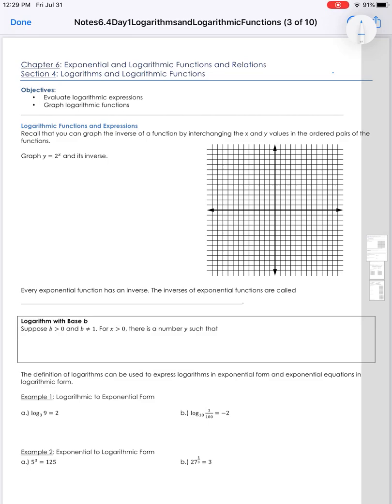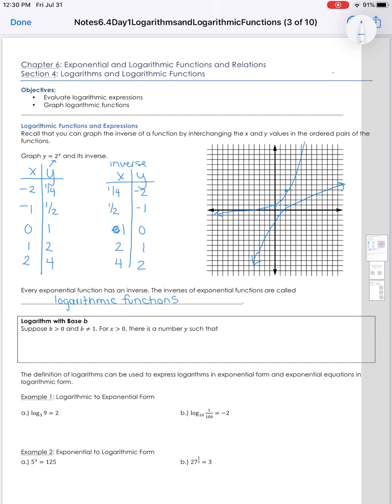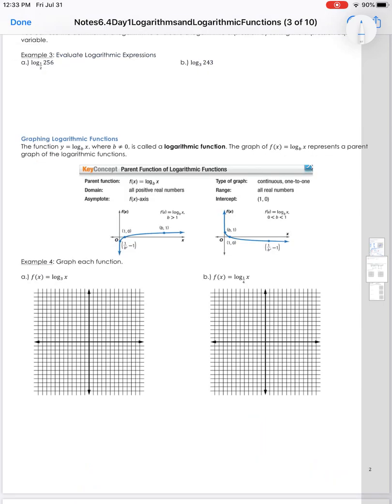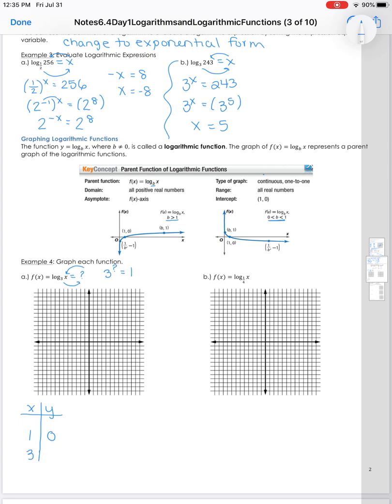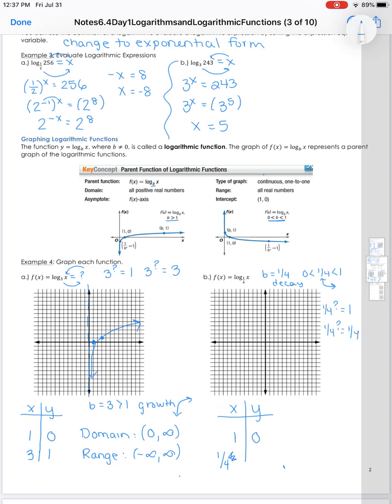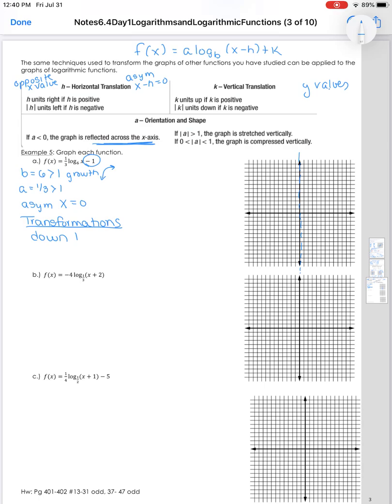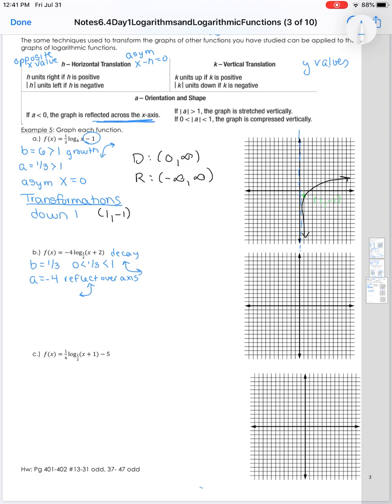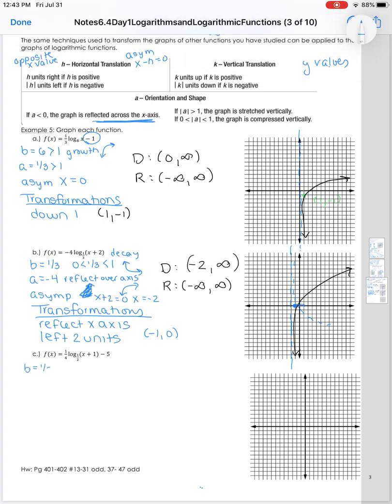Algebra 2 CPE Lesson 6.4 Day 1 Logs and Log Functions